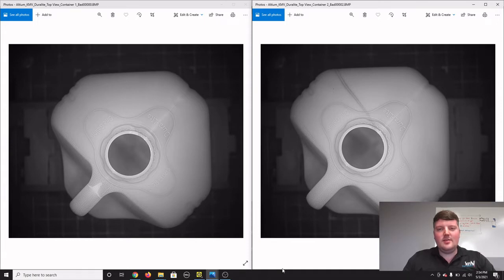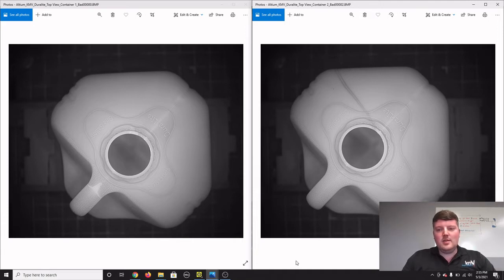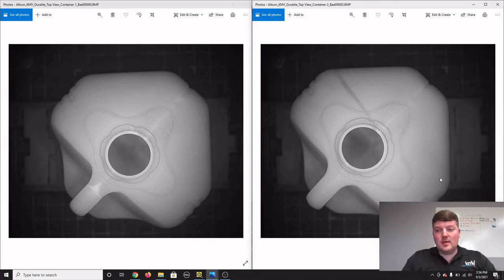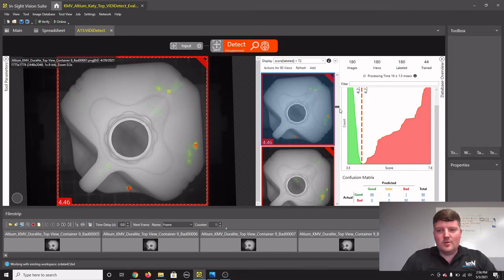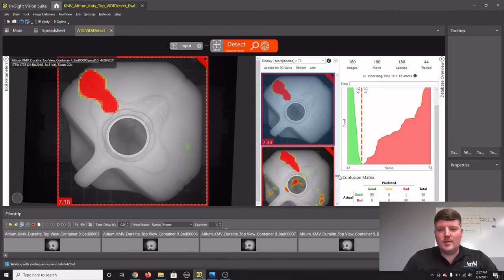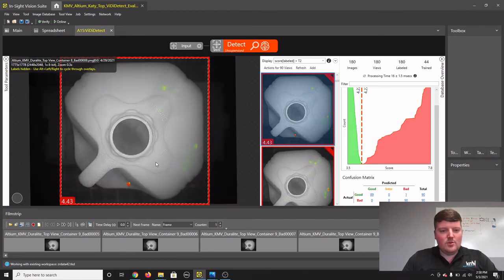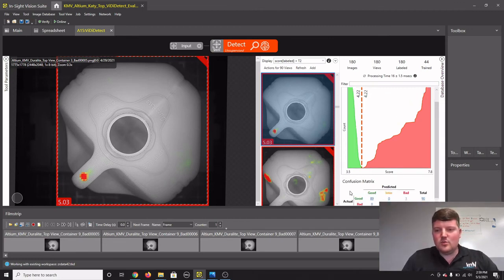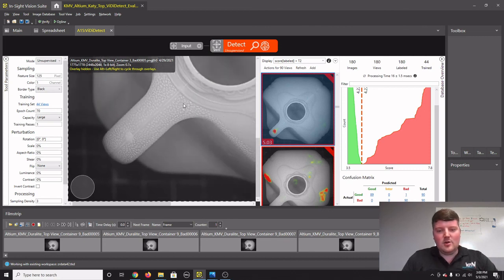Jay's Corner Smart AI Jug Top Inspections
Jay discusses applying Smart AI's ability to find "Anything Anywhere" while inspecting gallon jugs from above.